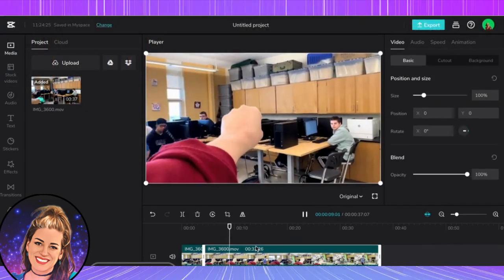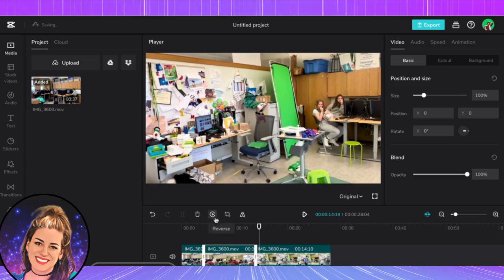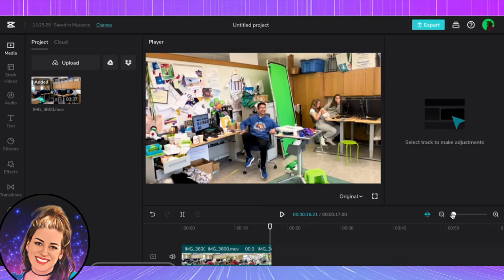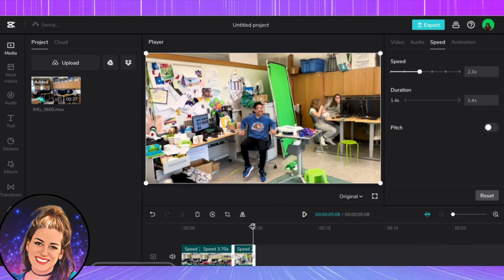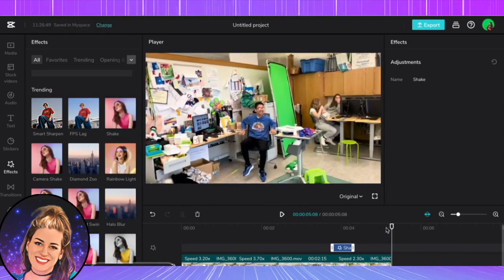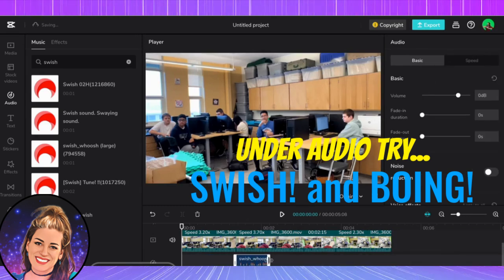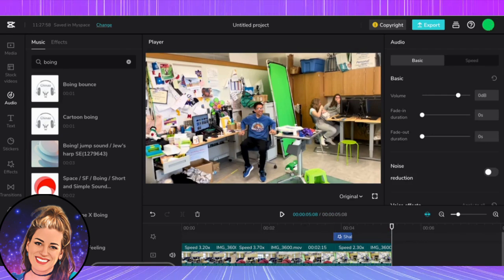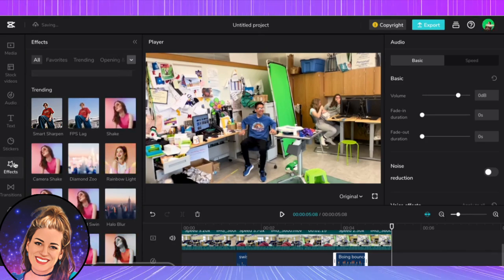CAP CUT FUN Tutorial where you throw people!